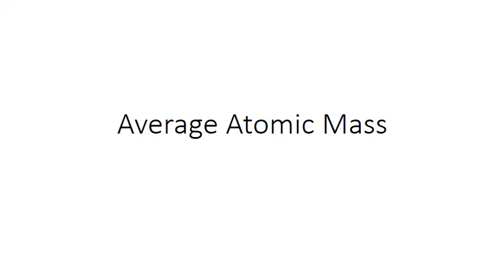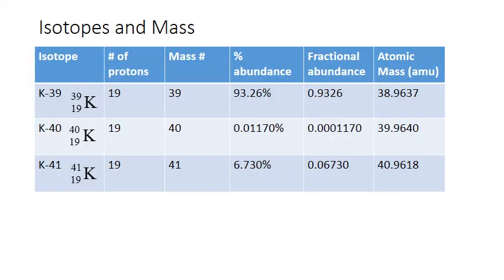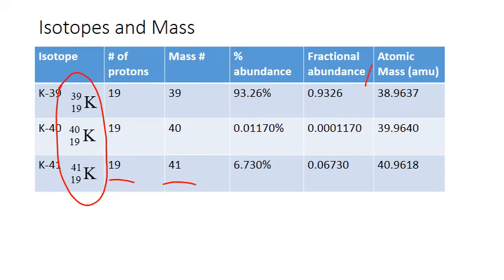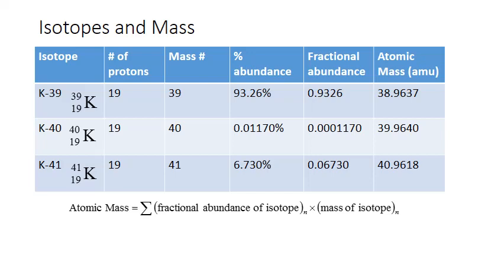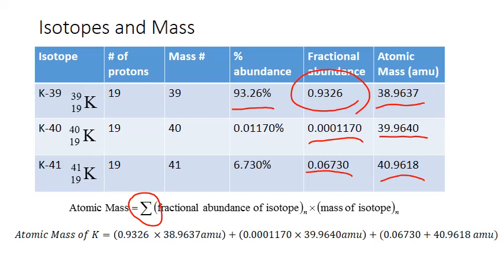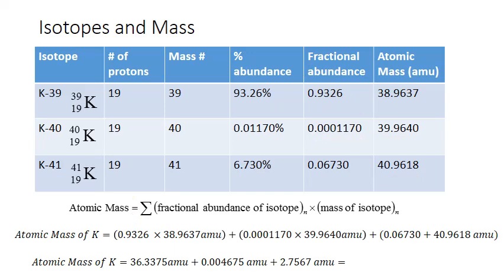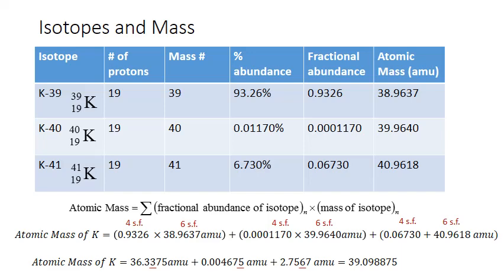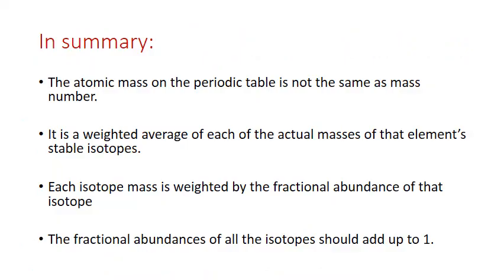Unit 2 CHM121 Average Atomic Mass abbreviated MWhiteJeanneau